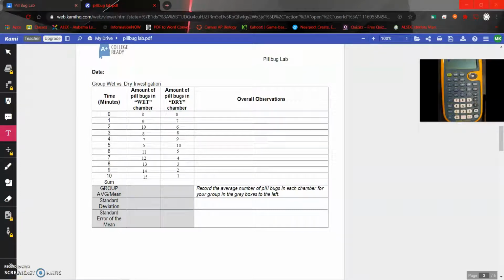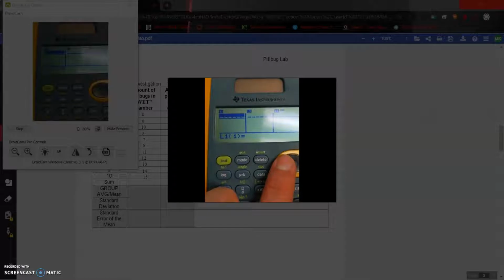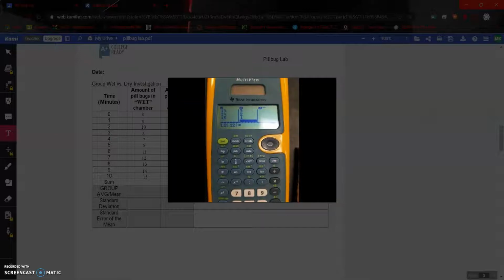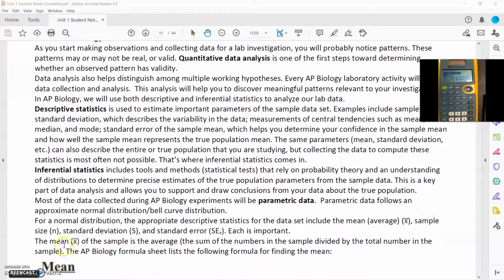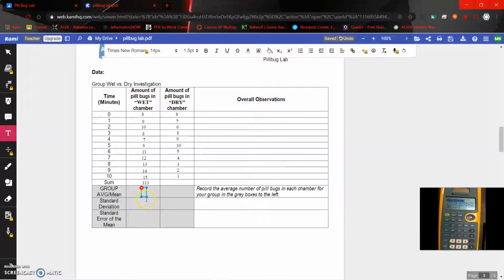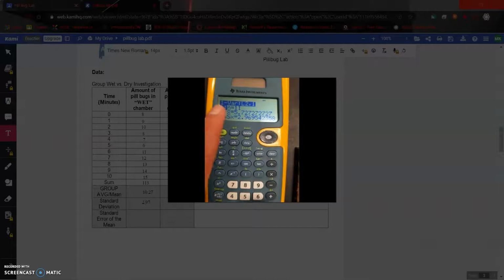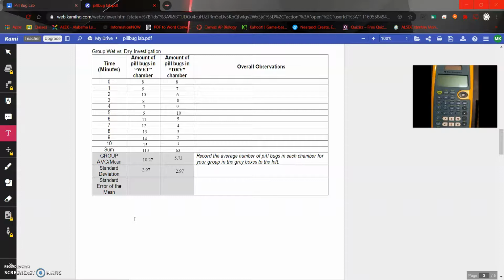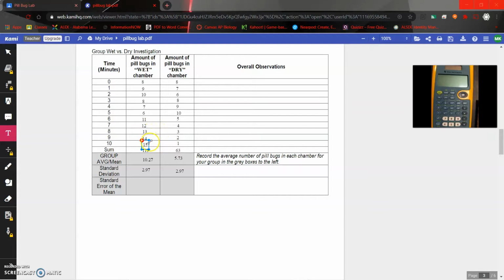2 Pill Bug Lab Statistics